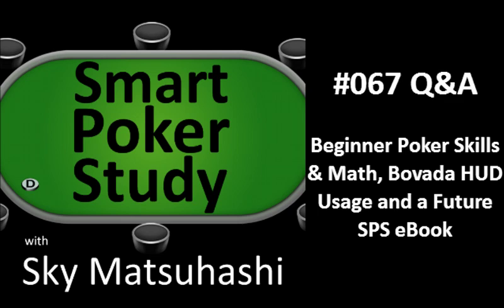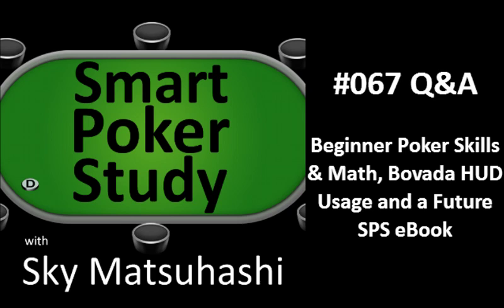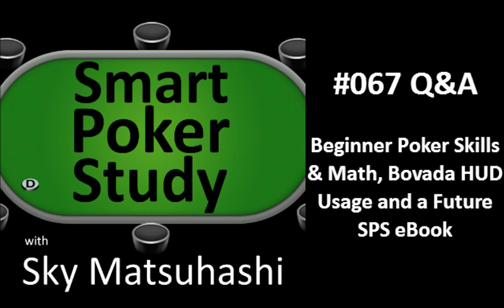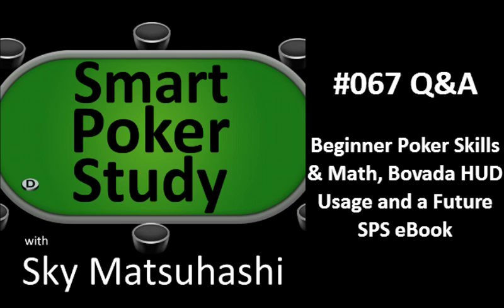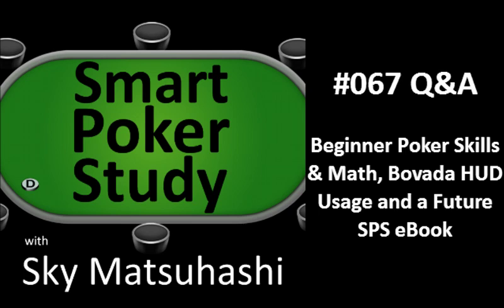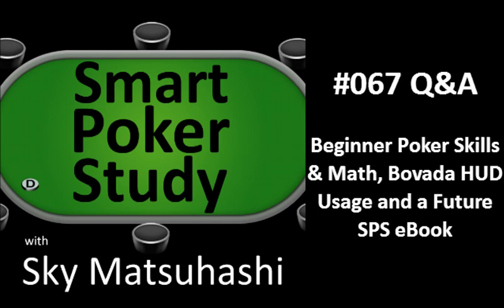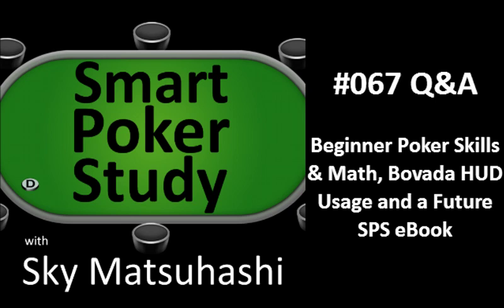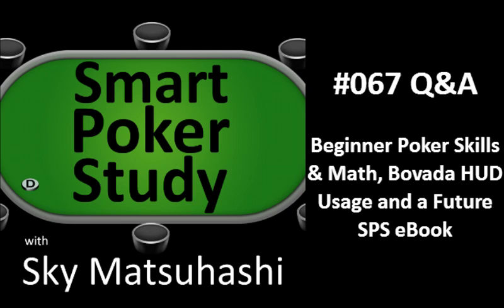Beginner Poker Skills & Bovada HUD Usage | Q&A | Podcast #67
In today’s Q&A, I answer 3 listener Q’s about what beginning players should understand about poker, using a Bovada HUD and the subject matter of my future eBook and other exclusive content.

Question 1 from Dave (1:30)
Question 2 from Big T (5:50)
Question 3 from Firaga (15:00)

Get 27% Rakeback on Americas Cardroom and 100% first deposit bonus up to $1,000 and use offer code SPSPOD.

Learn more about PokerTracker 4 and get a free 30 Day Trial by visiting

Please leave any CONSTRUCTIVE FEEDBACK, COMMENTS, QUESTIONS or REQUESTS in the comments section below.

Join the Facebook Poker Discussion Group to talk all things poker with Smart Poker Study Podcast listeners

Please send me your poker strategy questions, and I’ll answer them on the FRIDAY Q&A EPISODES!